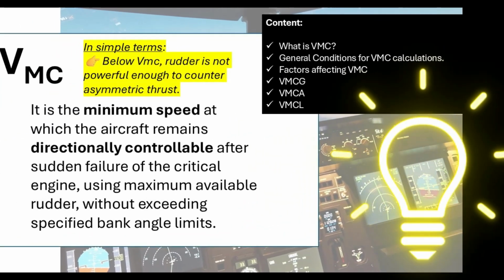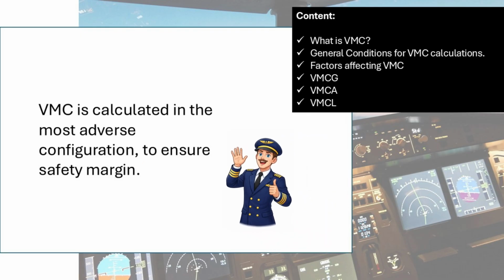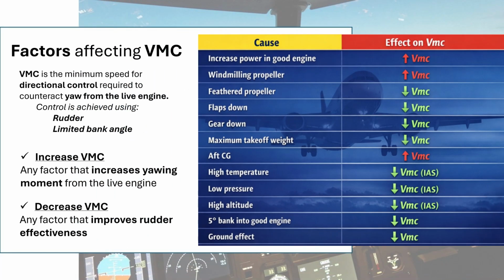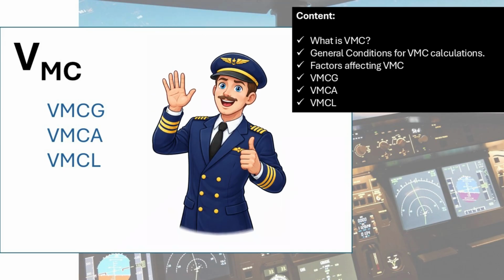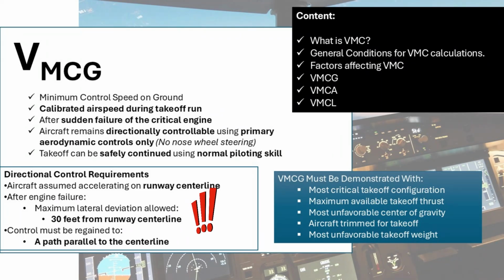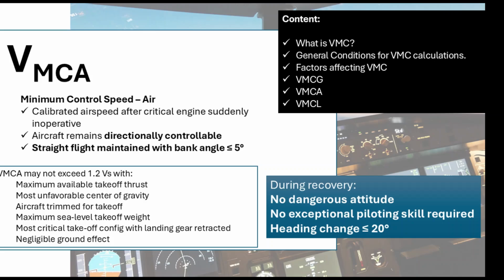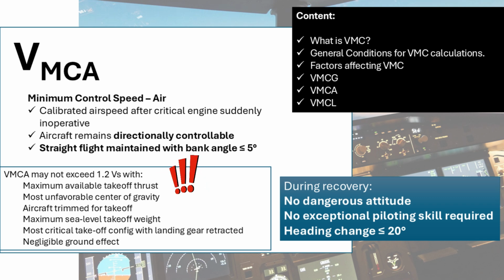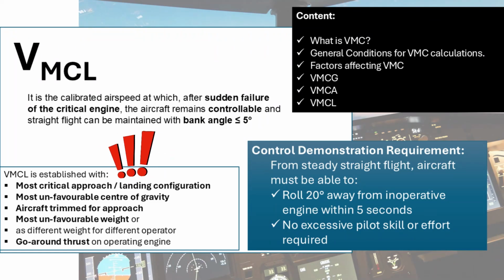VMC Explained | VMCG vs VMCA vs VMCL | Minimum Control Speeds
VMCG – Minimum control speed on the ground
VMCA – Minimum control speed in the air
VMCL – Minimum control speed during approach and landing

Certification conditions and safety margins | Why VMC is calculated in the most adverse configuration

This video is especially useful for:
Trainee pilots
Type-rating candidates
Airbus A320 students
CPL / ATPL theory revision

The explanation is kept simple, technical, and exam-oriented.

✈️ Fly safe and study smart.